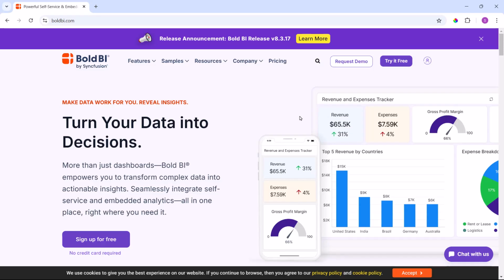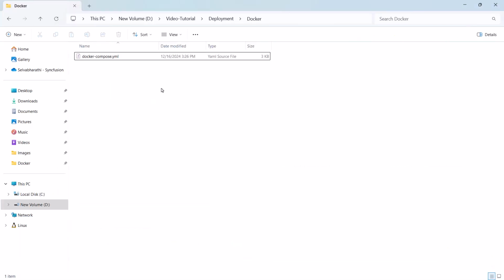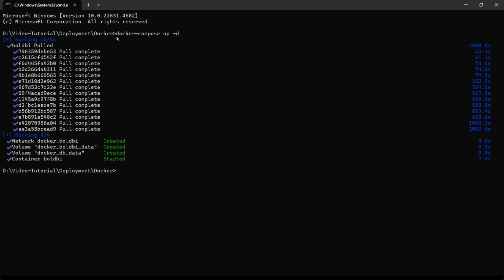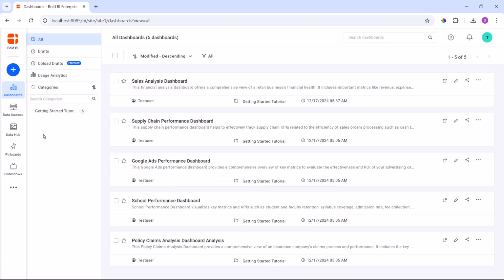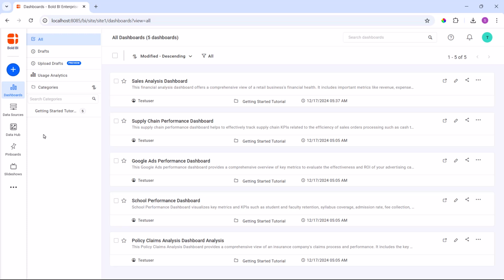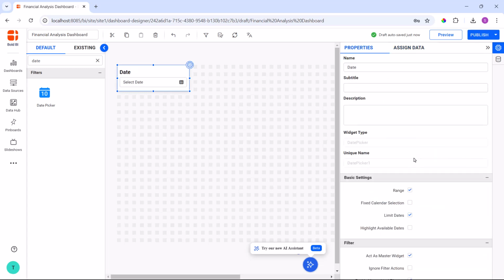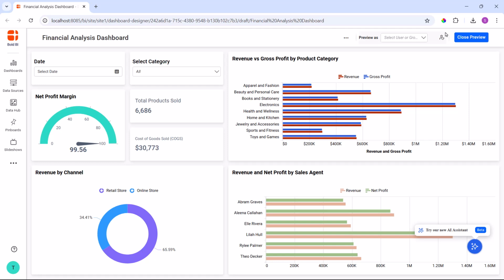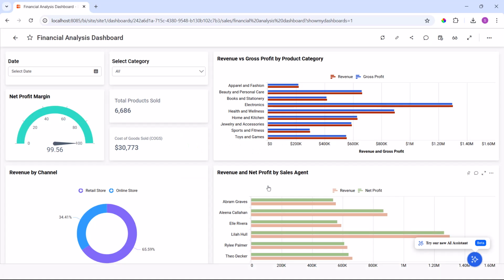How to Deploy the Bold BI Server in Docker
Learn how to set up the Bold BI Server in the Docker in just a few minutes! This tutorial will guide you through the simple steps to download and install the Bold BI server in a Docker environment.

Bookmark Details
[00:00] Introduction
[00:24] Download the docker compose-file.
[00:36] Install the Bold BI server.
[00:46] Launch the Bold BI dashboard server.
[00:59] Design a dashboard.
[01:37] Conclusion